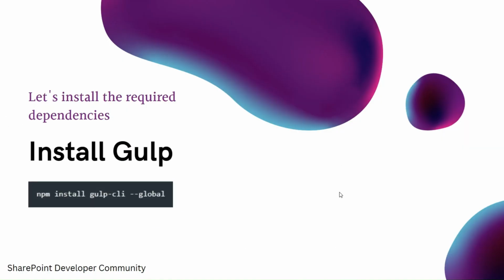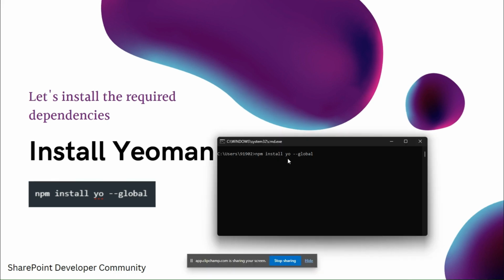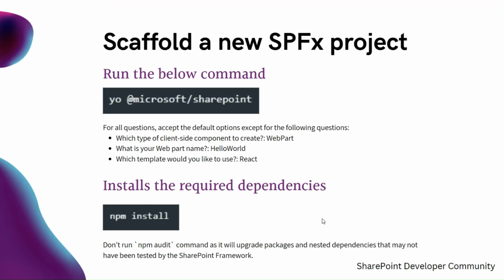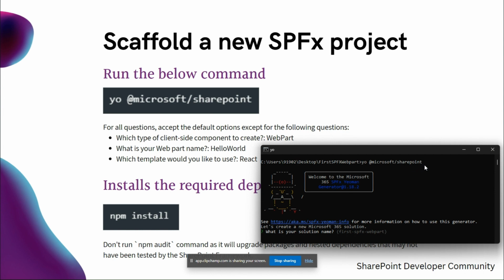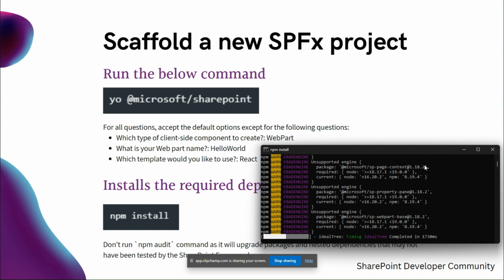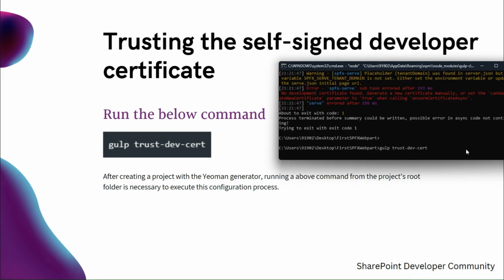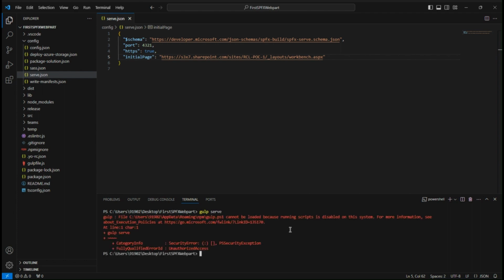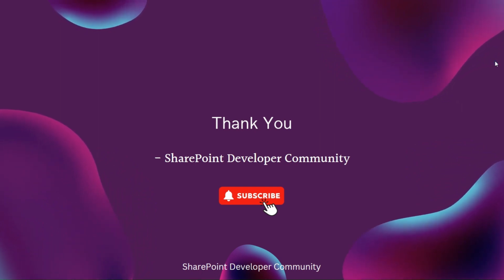🚀 Building Your First SharePoint Framework Web Part | SPFx Tutorial for Beginners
🔧 Dive into SharePoint development with our step-by-step tutorial on building your first SPFx web part! From installing tools to customizing and testing, this guide empowers beginners to create dynamic experiences.